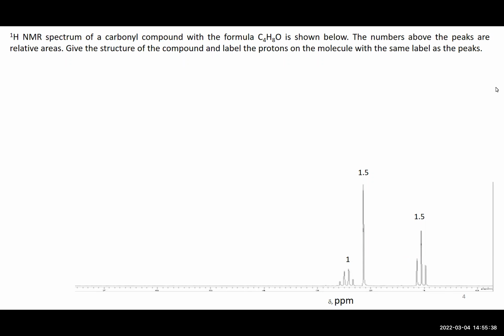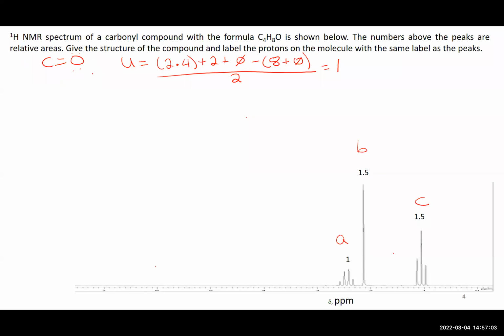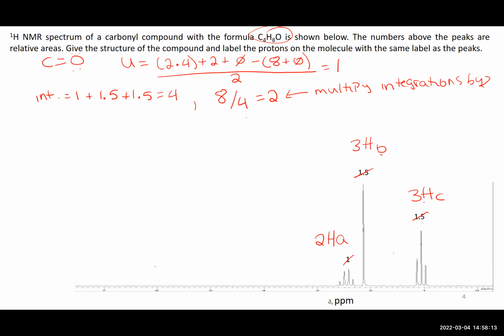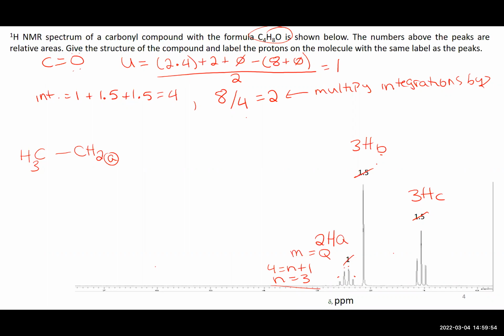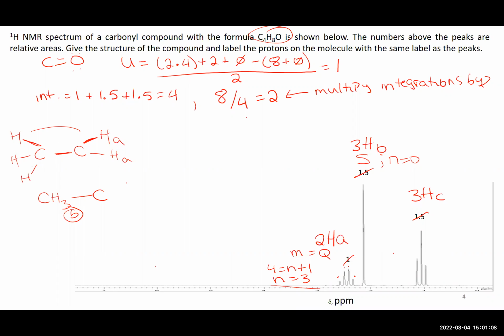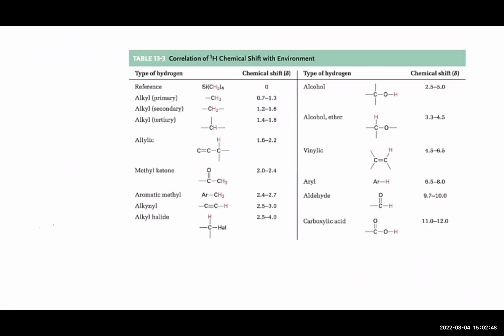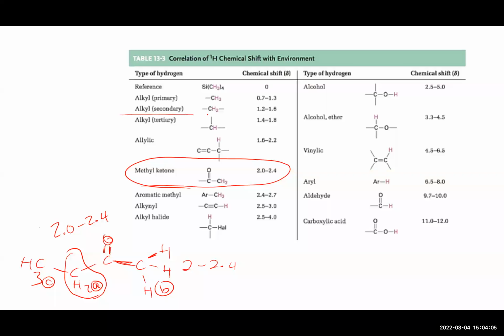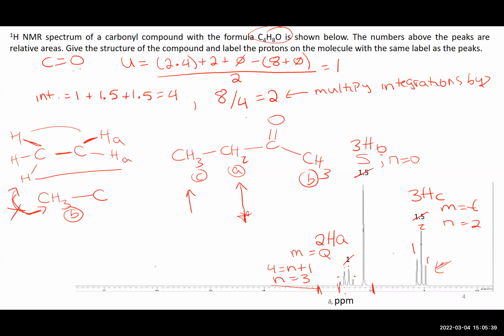Determine structure from 1H NMR spectrum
ref. Mcmurry 9th edition from Cengage